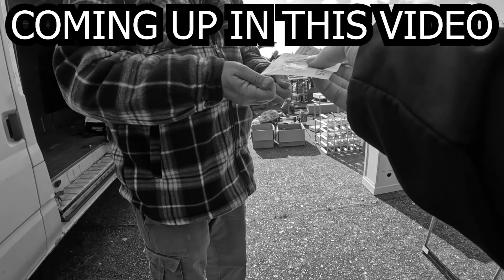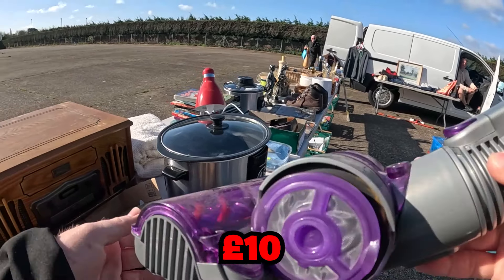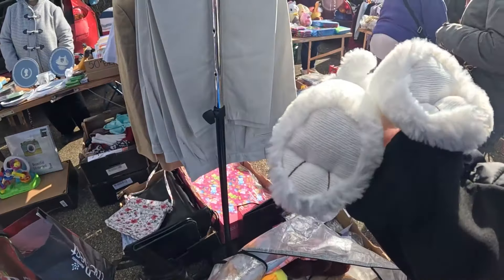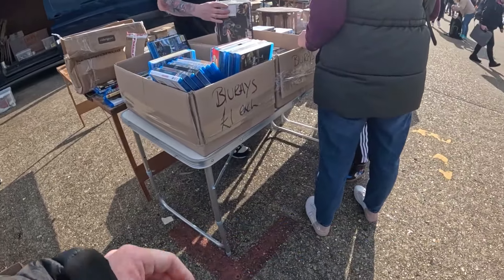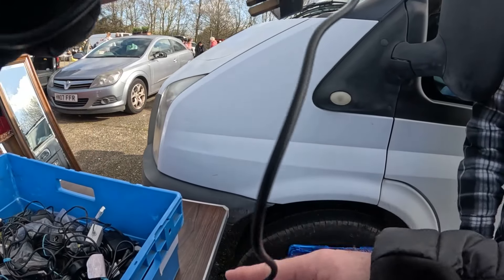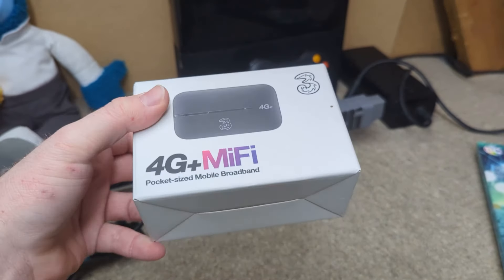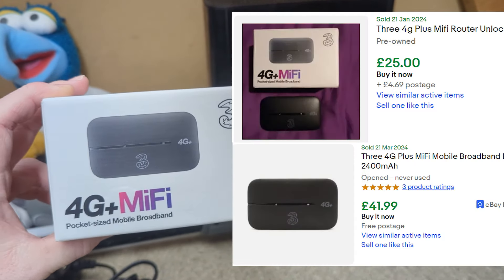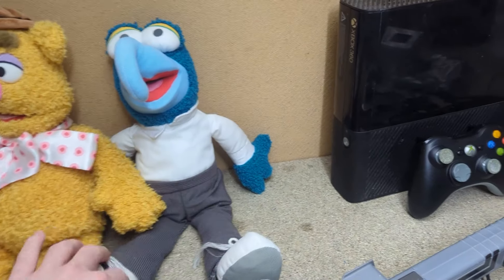Making easy Profit at the Carboot Sale Reselling Adventure 💰💰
Or if you're just starting out, what's one question you have about getting into the game?

Padded Envelopes
Shrink Wrap Roll
Postage Bags (Amazon)
Bubble Wrap
Heavy Duty Tape (Amazon)
Shipping Scale (Amazon)
Google Pixel 7 Pro (Amazon)
Postal Template Ruler (Amazon)
Mailing Bags (Amazon)
Thermal Printer (Amazon)
Stanley Pocket Knife (Amazon)